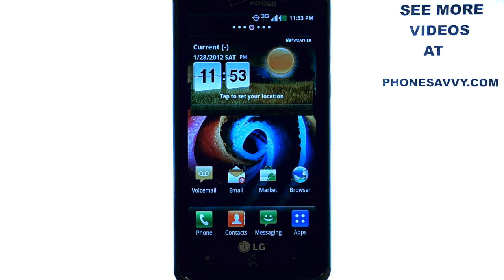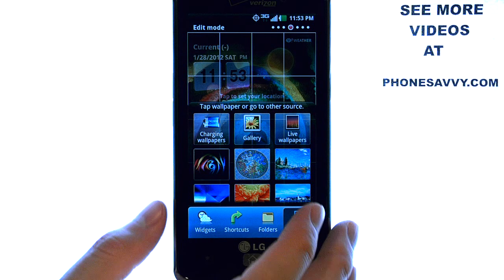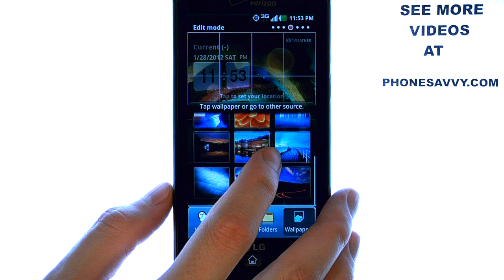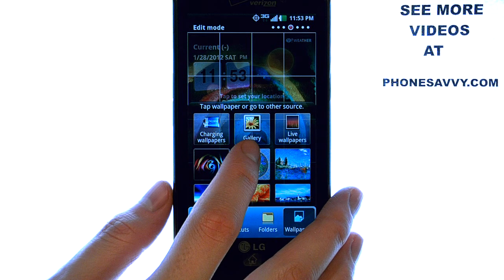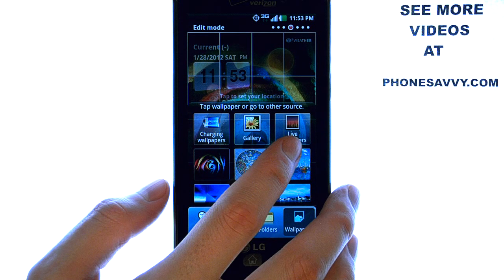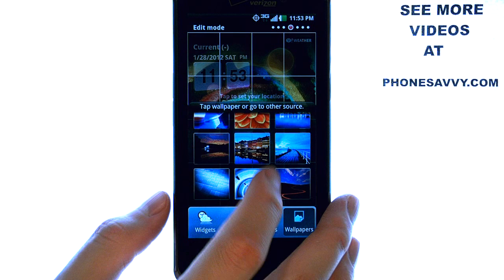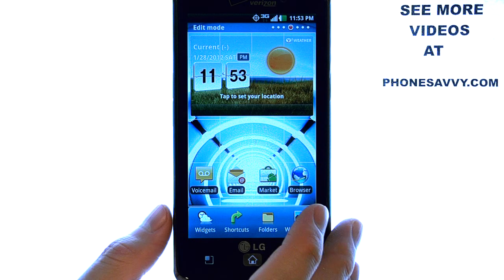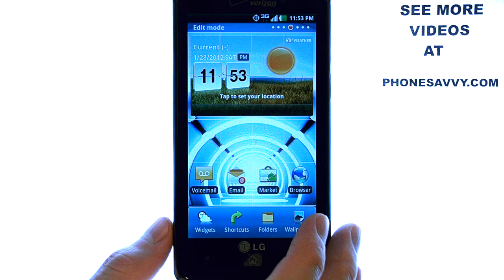How Do I Change The Background Wallpaper On My LG Spectrum?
This video will show to change the background image on the LG Spectrum.